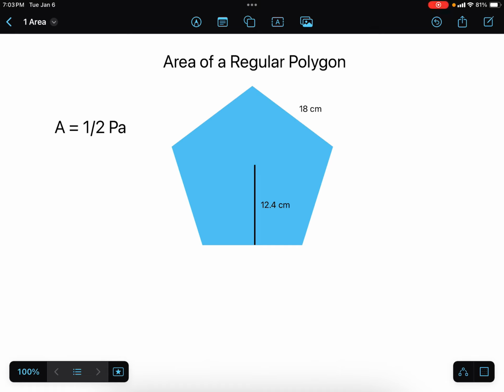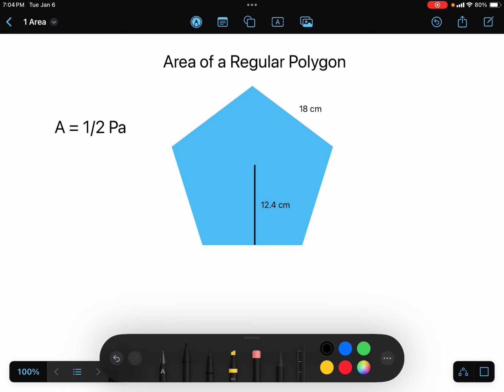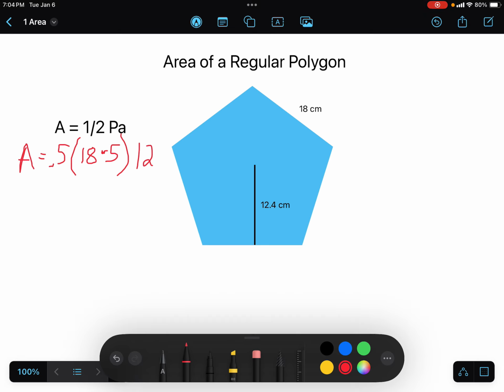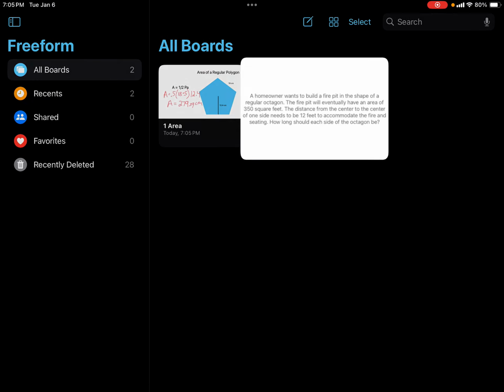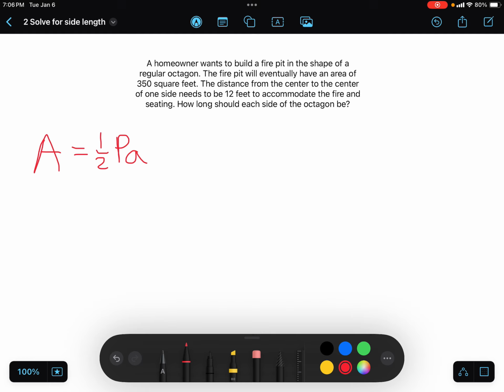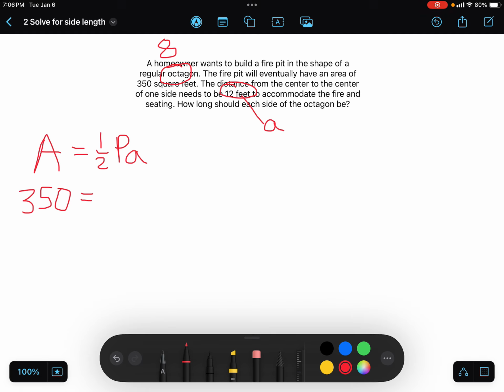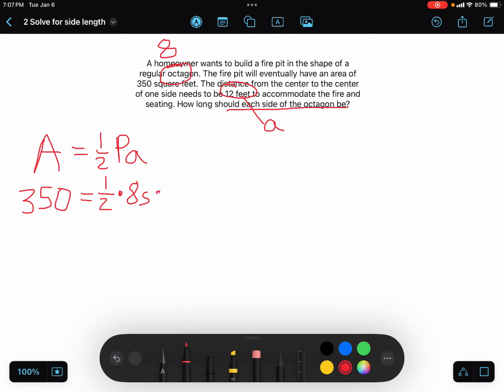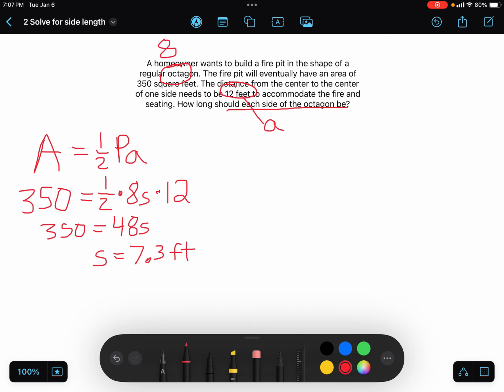Geometry Help: Area of Regular Polygon (basic)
This video is an introduction to finding the area of a regular polygon.